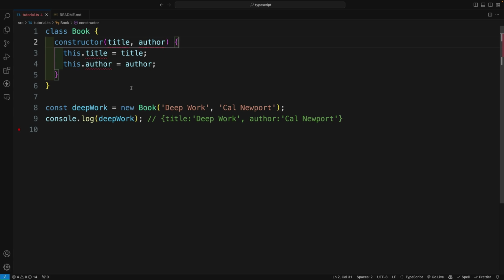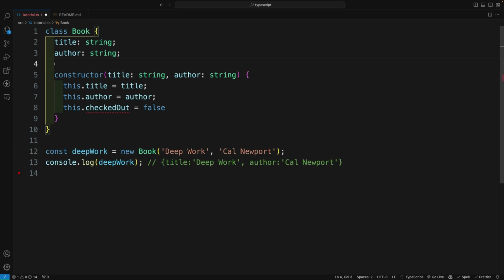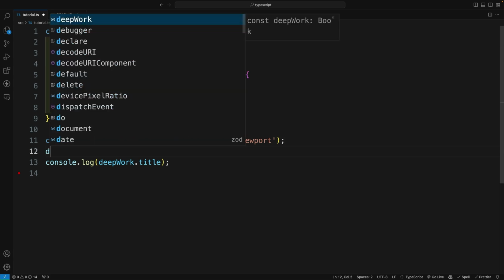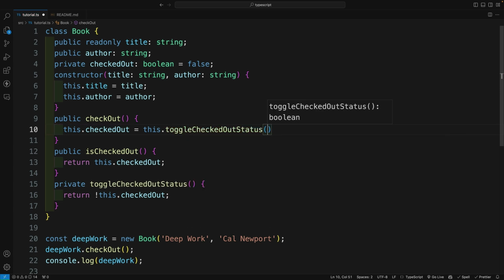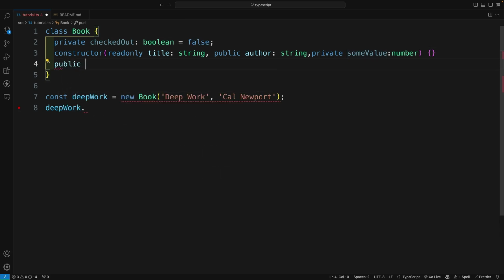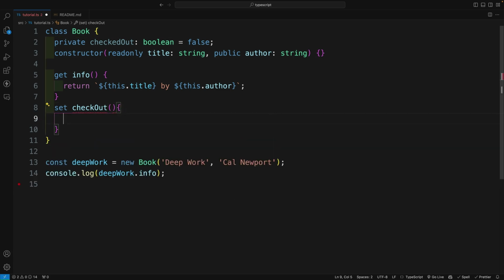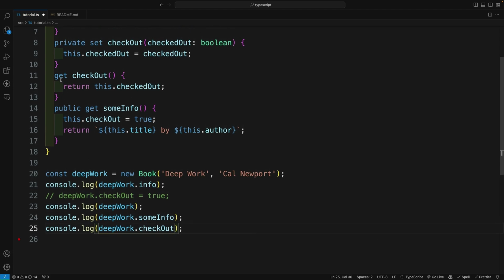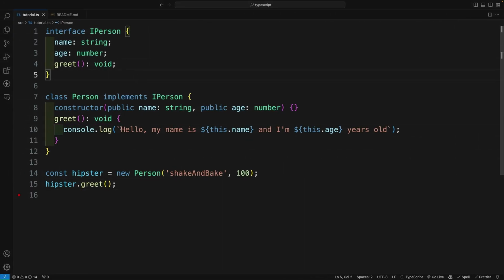Practical Typescript 8 - Class